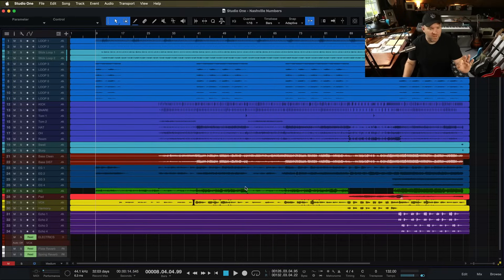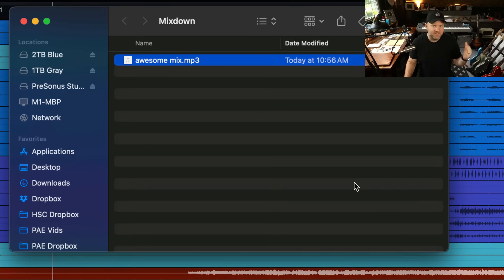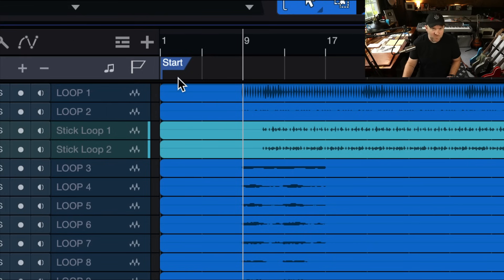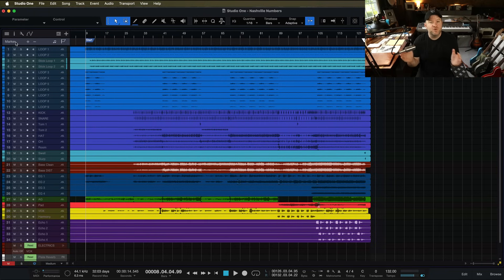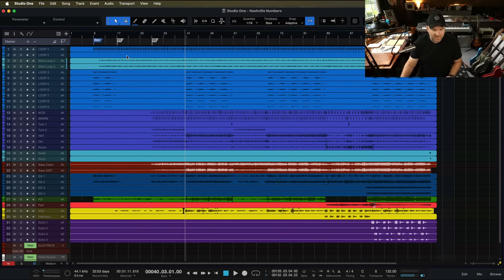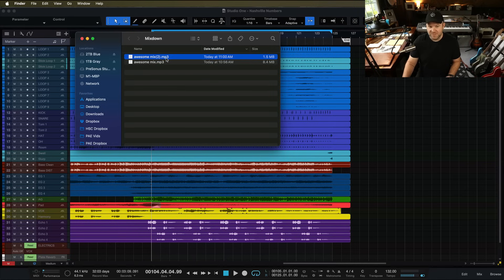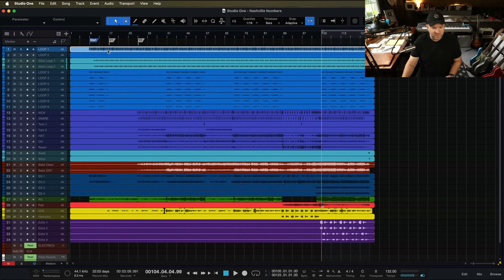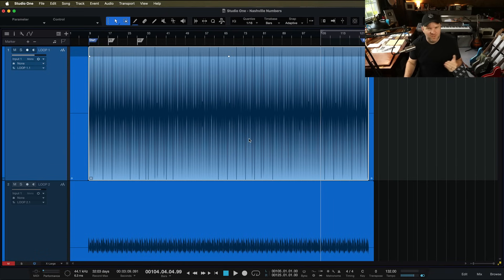Here's why you should use the Marker Track on every song | PreSonus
Have you ever had this issue? You export a song, but there's excess silence before the song starts, or a strange cut off before the end. Why is this happening, and how can you fix it? You'll be relieved to learn there's a simple solution.

In this Studio One Pro tutorial, Joe Gilder takes a look at the Marker Track. What is it, and how can it be used to ensure your audio gets properly exported? Let's dive in!